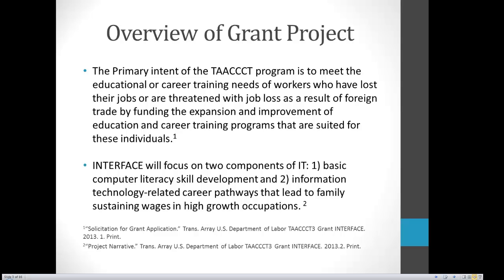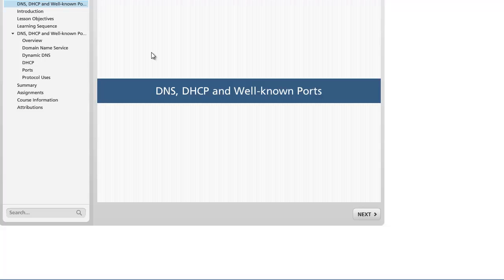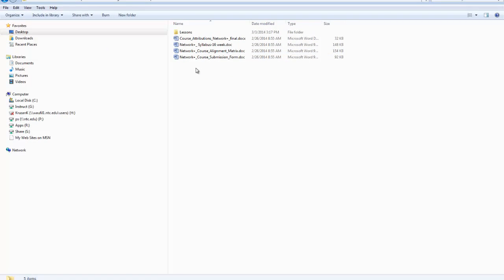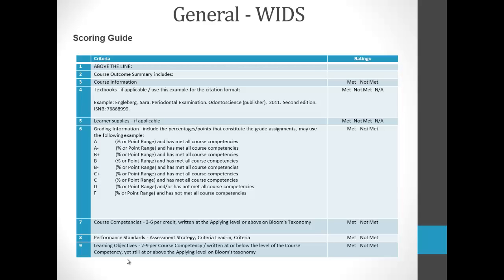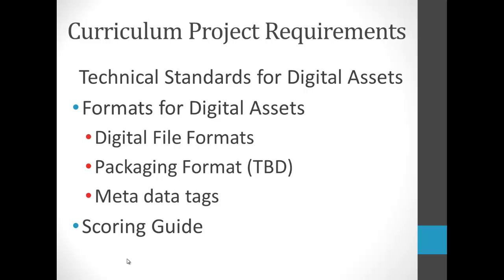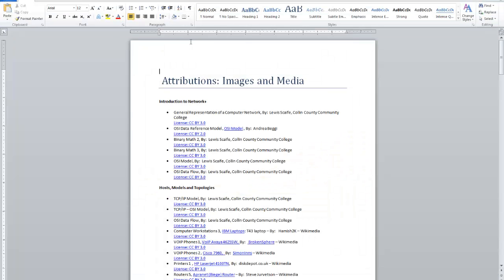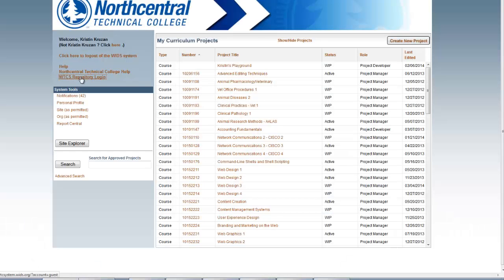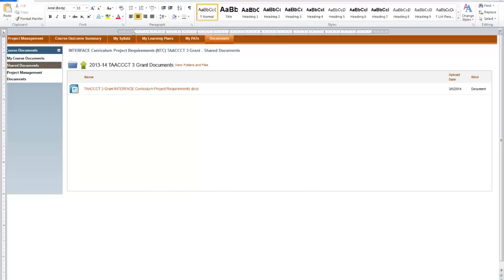TAACCCT Round 3 INTERFACE Webinar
Curriculum Expectation Webinar presented by Bonnie Osness and Kristin Kruzan from Northcentral Technical College